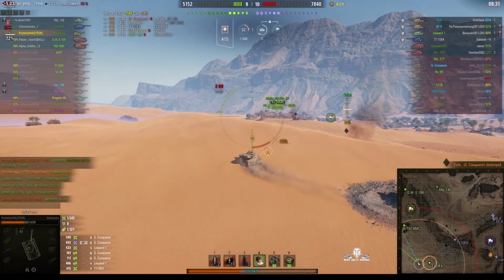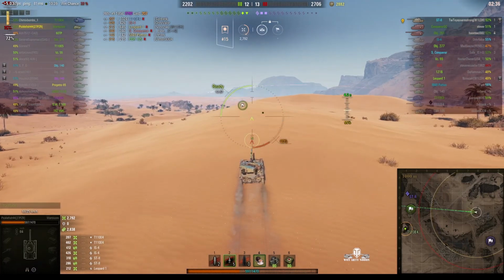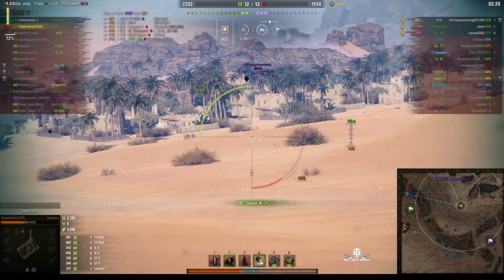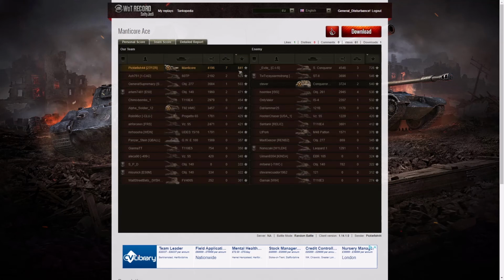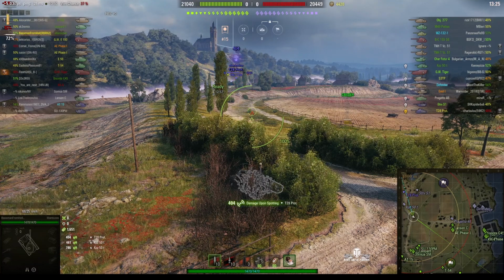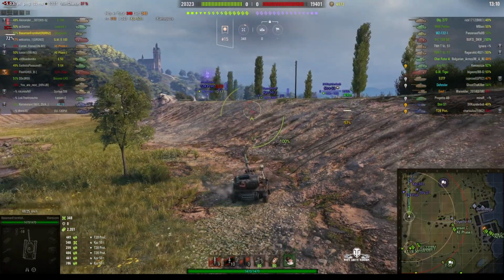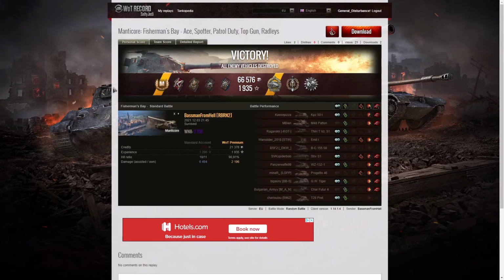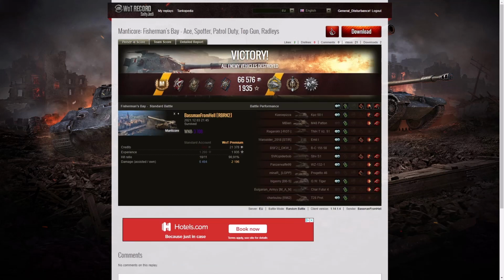Manticore - Picklefish44 [27PZR] & BassmanFromHell [RBRN2]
The replays are from 10 November and 3 December 2021 on Sand River and Fisherman's Bay.
The players were Picklefish44 [27PZR] and BassmanFromHell [RBRN2] in the Manticore.

Video Contents
00:00 Intro
00:08 First Battle on Sand River
15:23 Results
19:24 Second Battle on Fisherman's Bay
27:26 Results